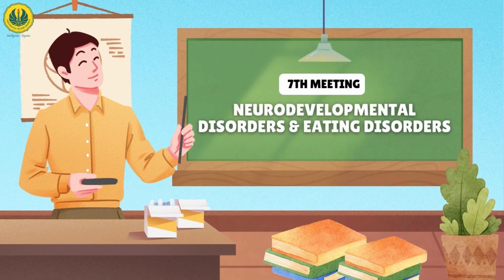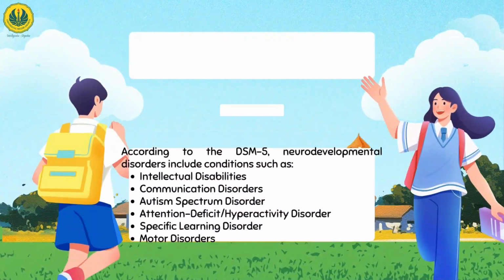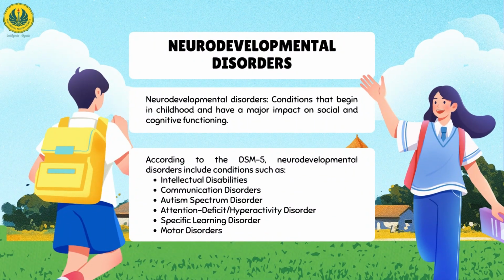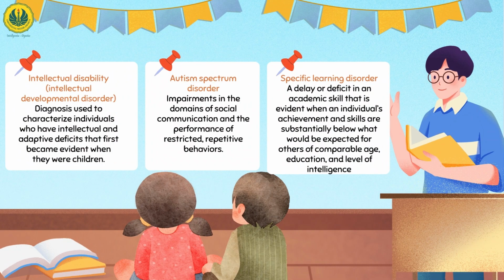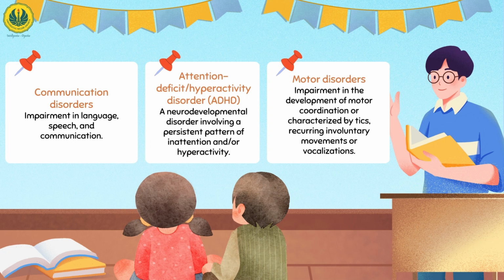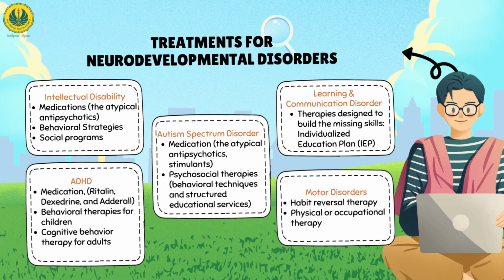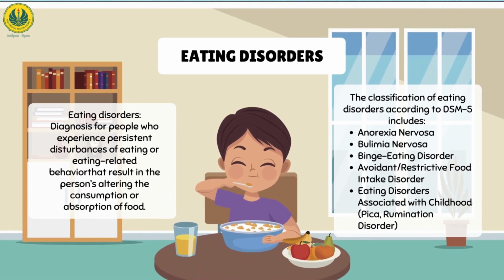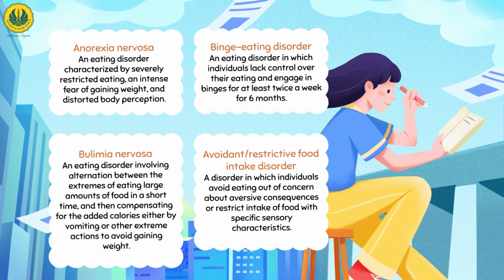Neurodevelopmental Disorders & Eating Disorders